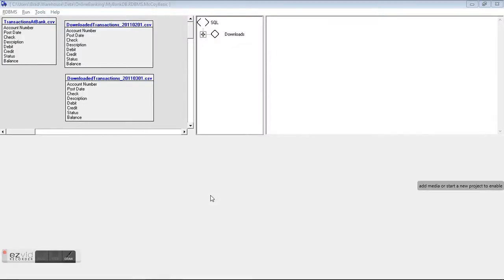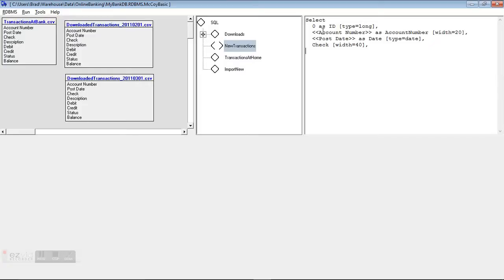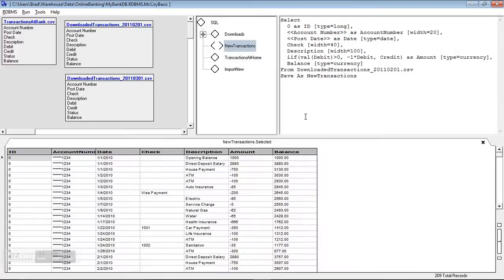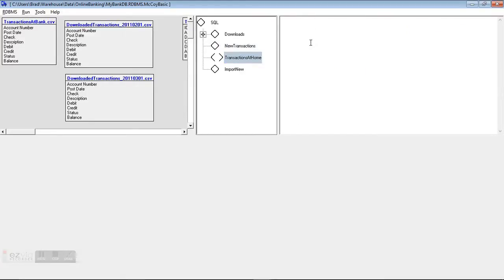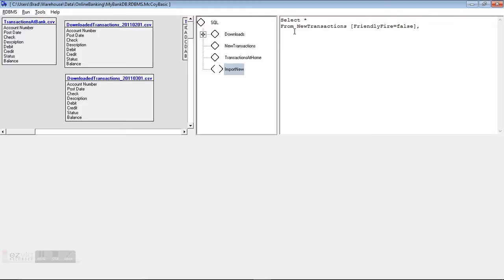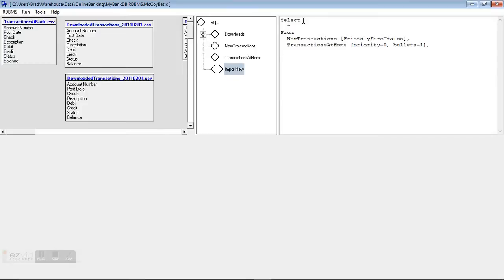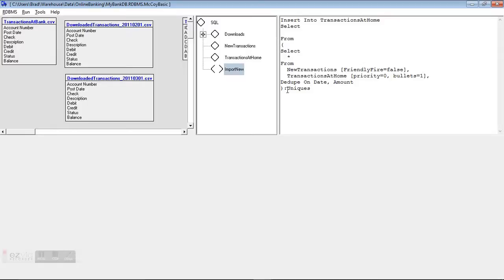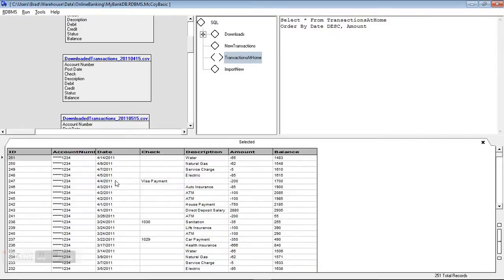Importing Bank Transactions Into a Master File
How to import your bank transactions into your computer at home and create a matching master file.